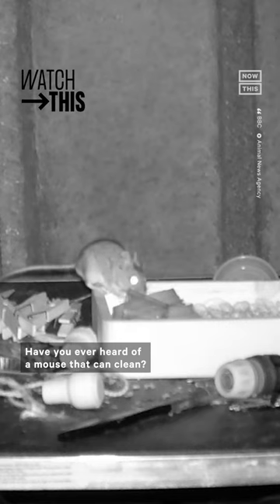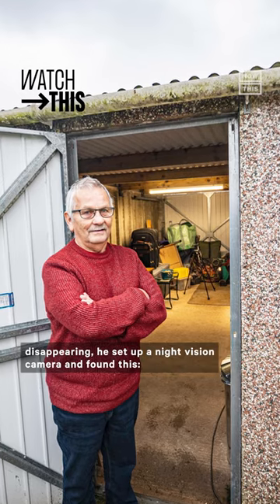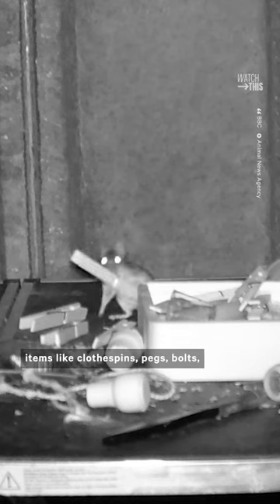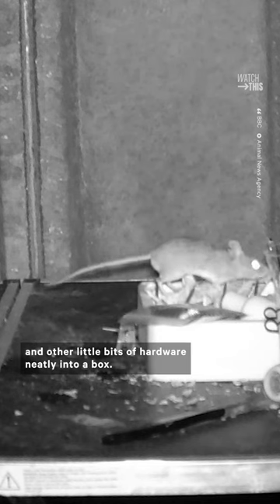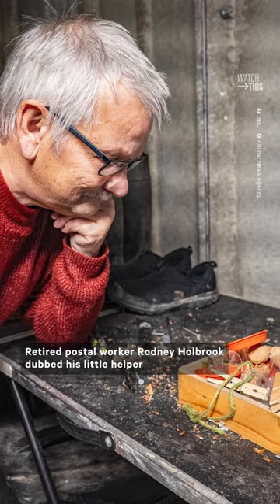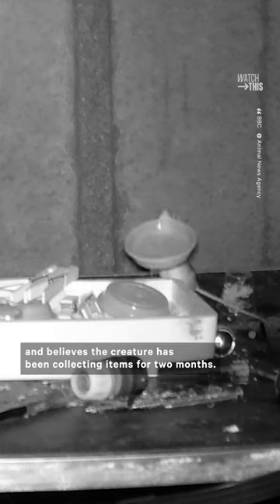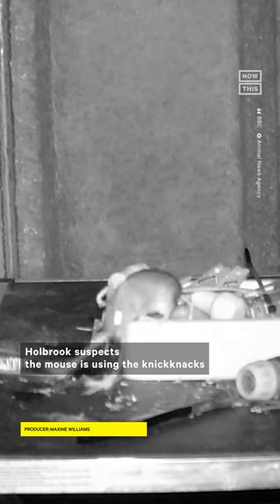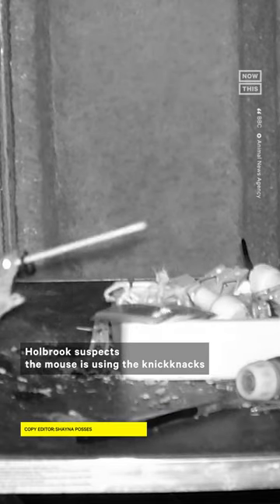This Mouse Has Been Tidying for a Retired Postal Worker for Months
This mouse is tidier than most 🐭 Check out this unexpected cleaner at work.